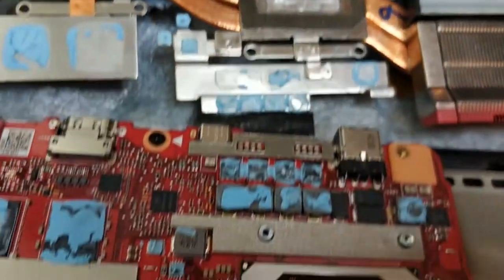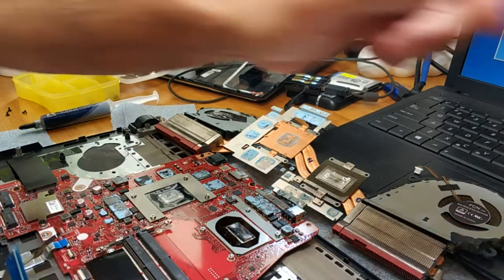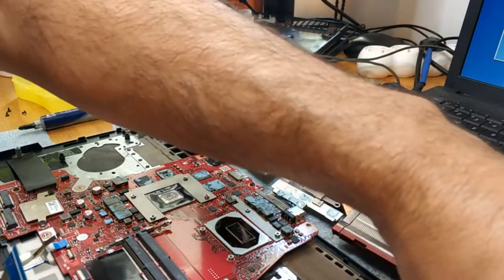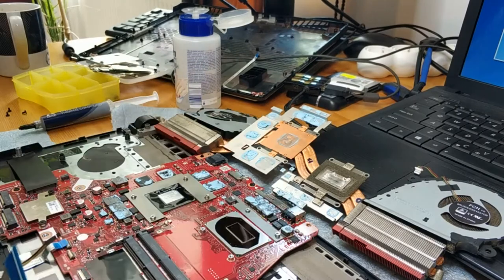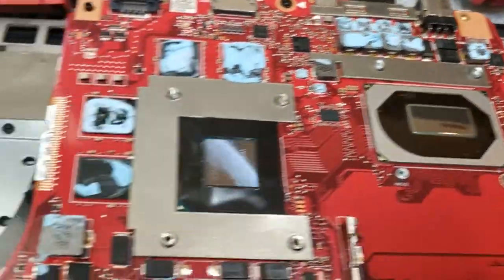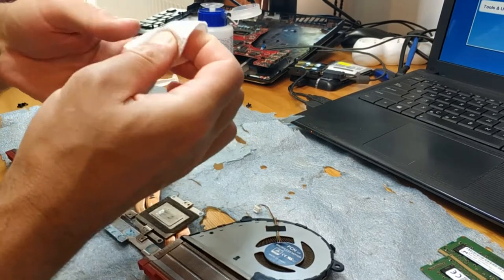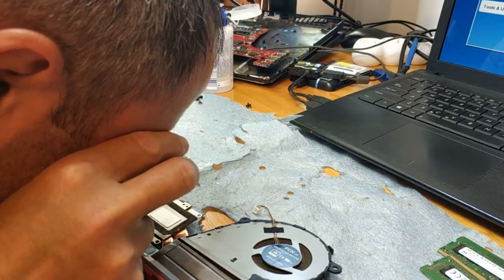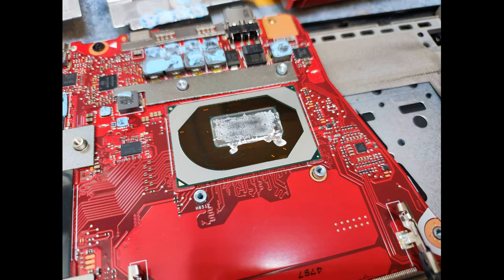How to Clean the Metal thermal liquid paste, ASUS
Metal liquid thermal paste was put in factory on those model:
ROG Mothership
ROG Griffin
ROG Zephyrus G14, G15, M15, M16, S15, S17
Zephyrus Duo 15, 16
ROG Strix SCAR 15 17
ROG Strix G15 G17
ROG Flow X13
ROG Strix G Advantage
ROG Flow Z13, X13